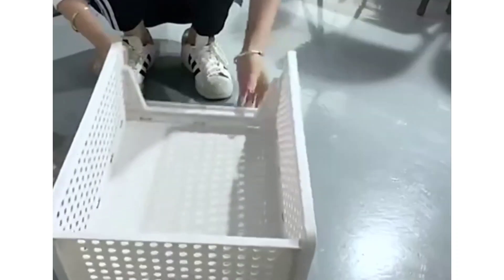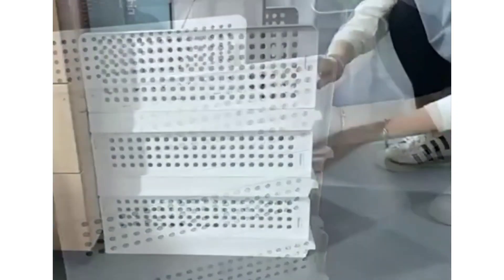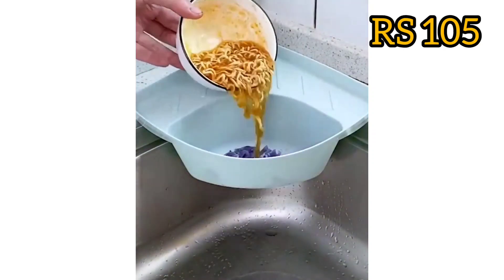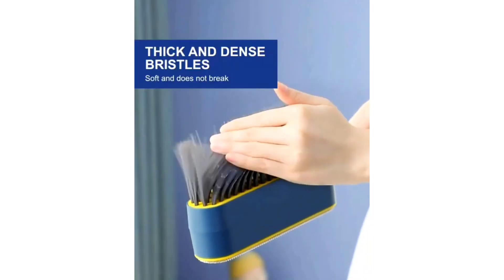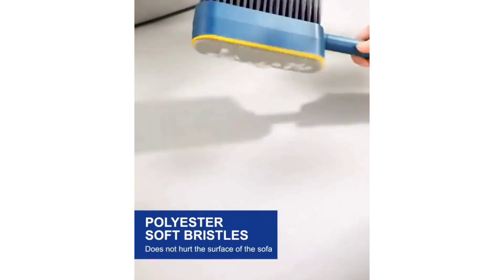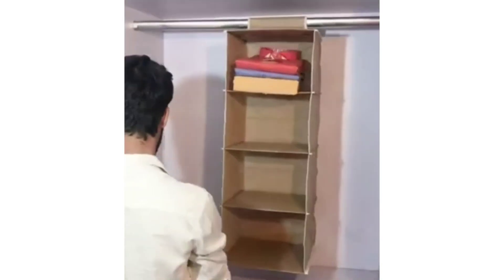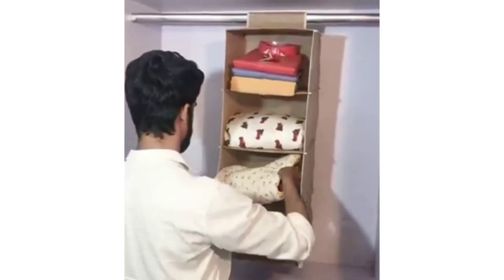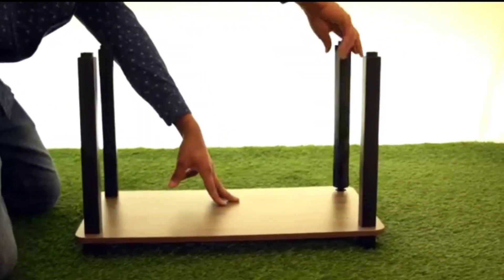Amazon kitchen home products haul 🥰amazon